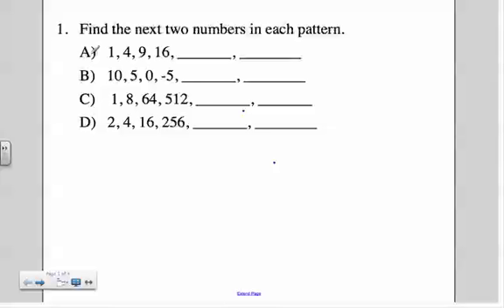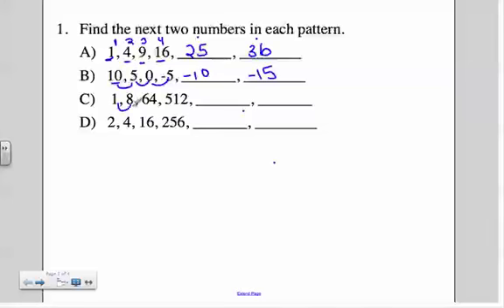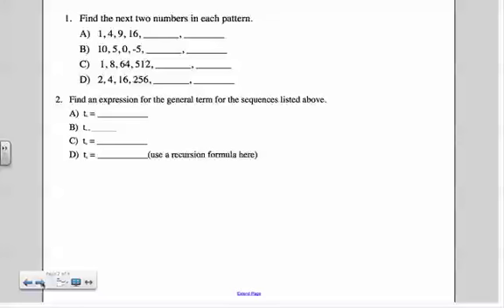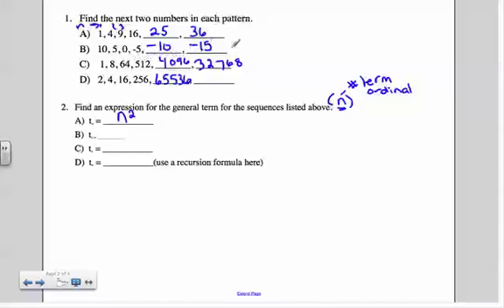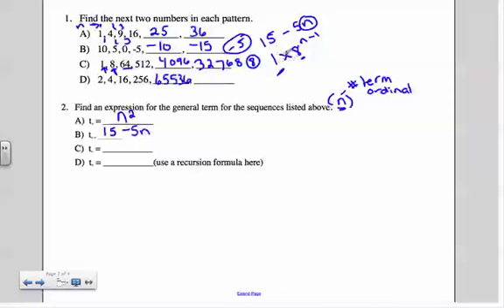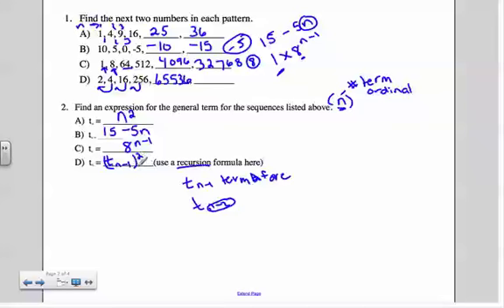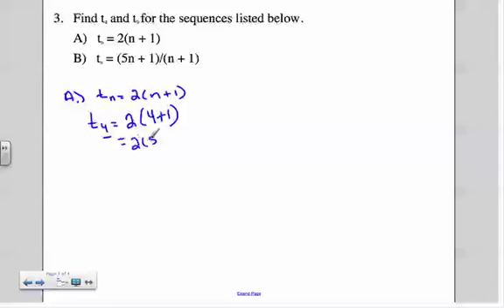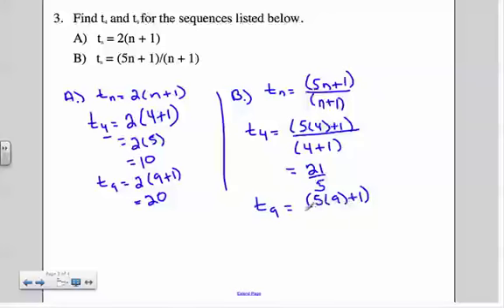3U UI AI Practice Solutions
practice solutions